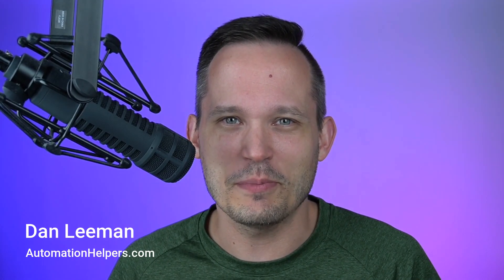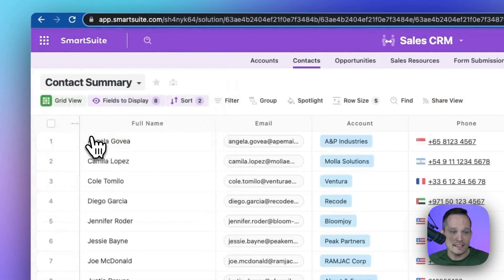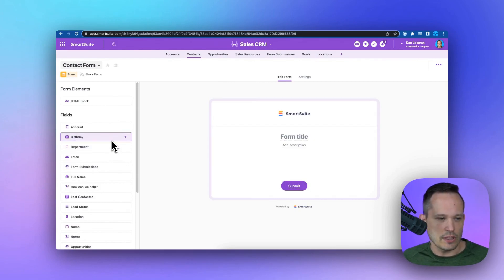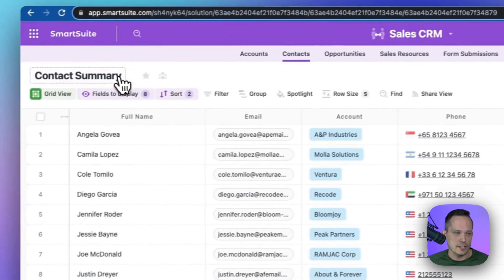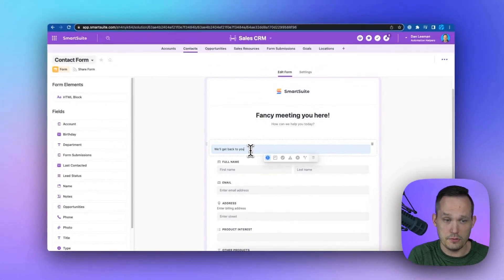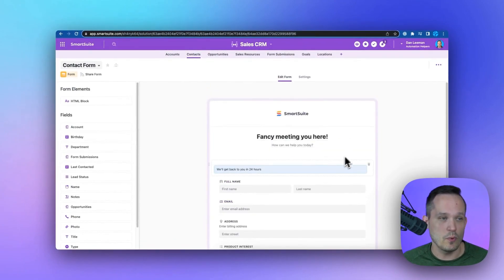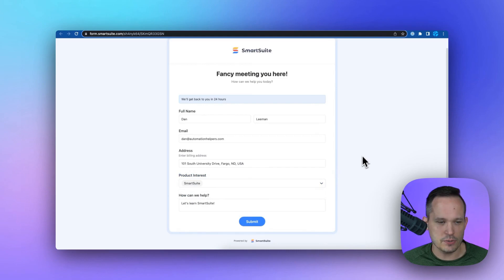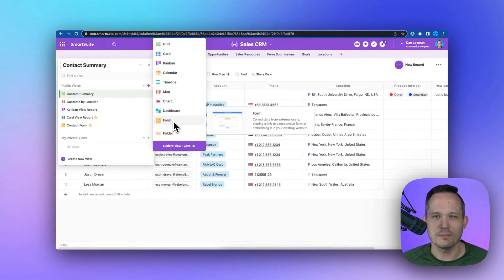SmartSuite Forms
Create a contact form in SmartSuite to capture information from your website visitors.

Go to Views and click +.
Select Form.
Give your form a name.
Add the fields you want to include.
Customize the look and feel.
Add logic to show or hide fields.
Save.
To share your form, copy the shareable link or embed it on your website.

When a user submits your form, a new record will be created in SmartSuite.

To get started, go to Views and click +.